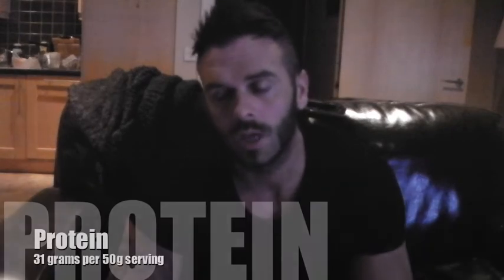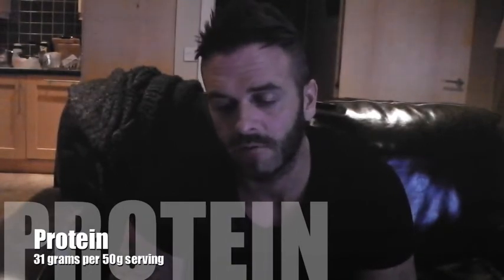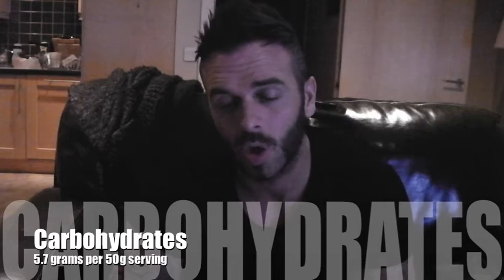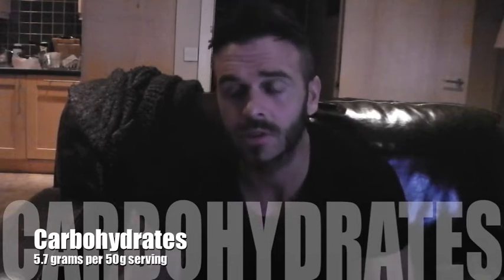My Protein Instant Protein Desert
Another review from Jon at Supplementadvisors.co.uk this time I review Myproteins Instant Protein Desert (Vanilla Flavour)